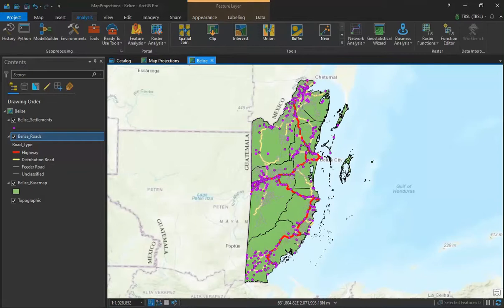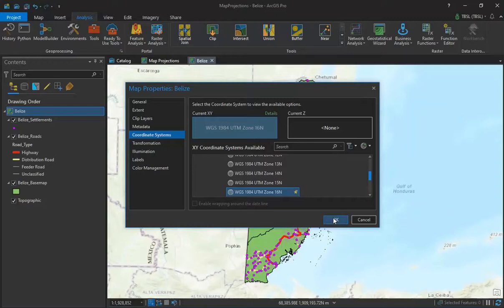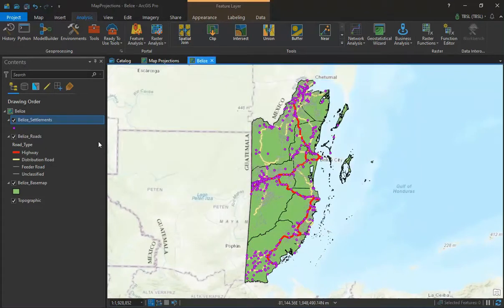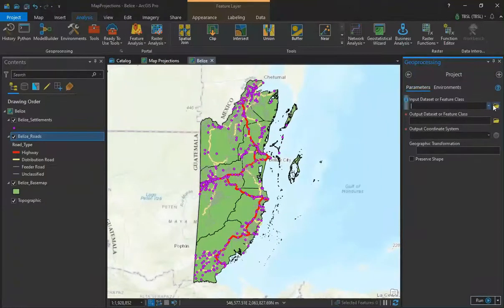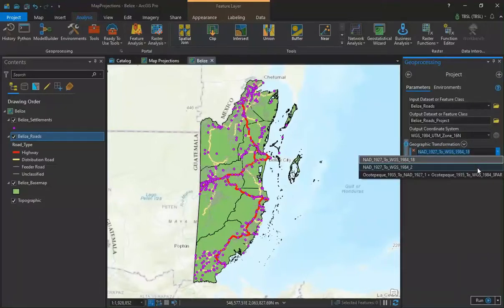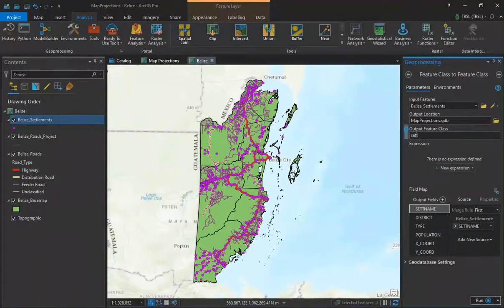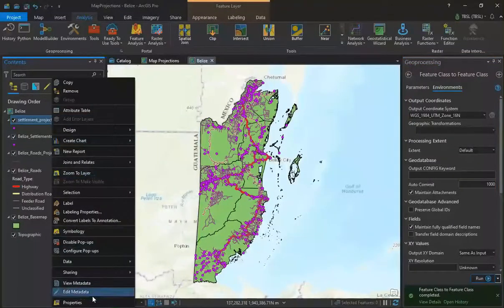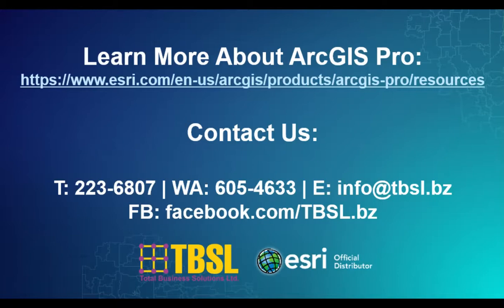Tips and Tricks in ArcGIS Pro Projections and Coordinate Systems